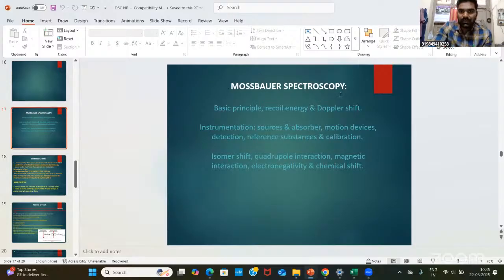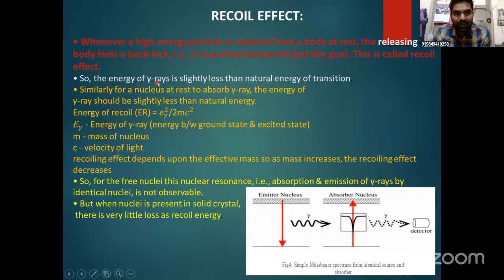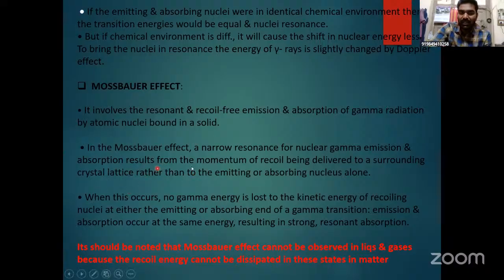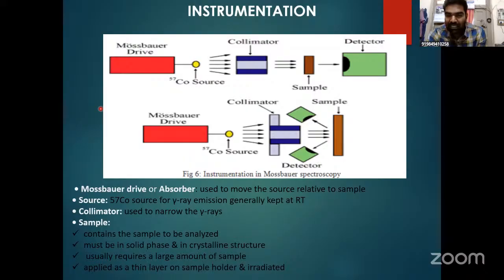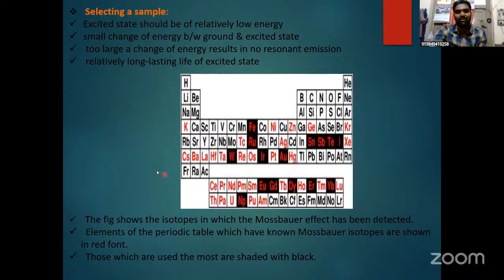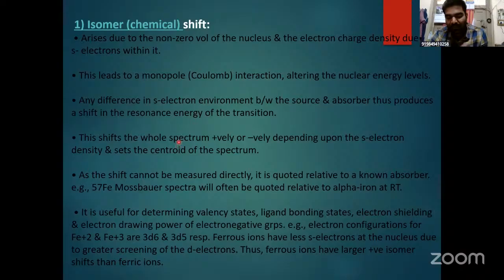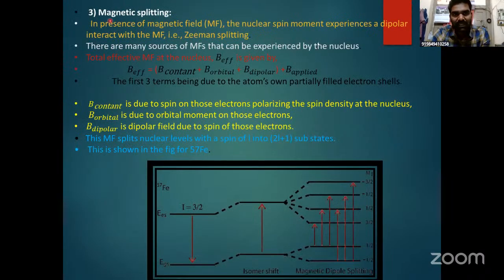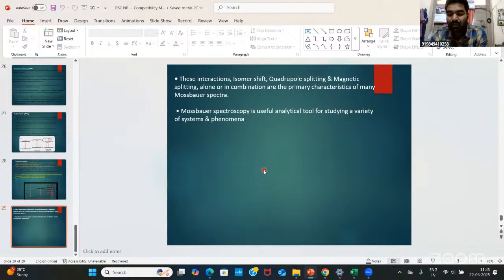PG-2nd-Yr-Course-5 : Nuclear Physics and Analytical Techniques